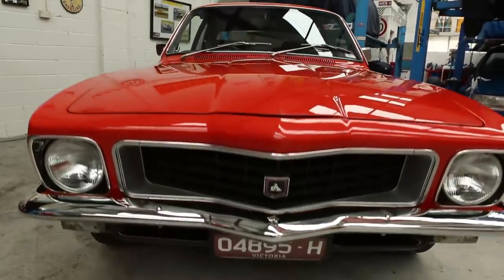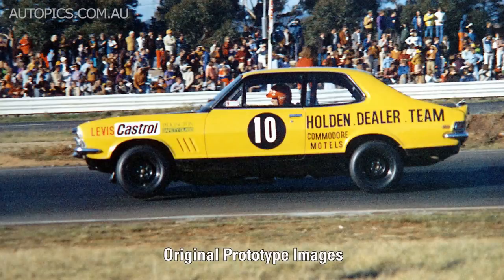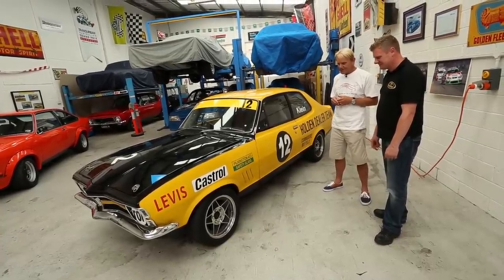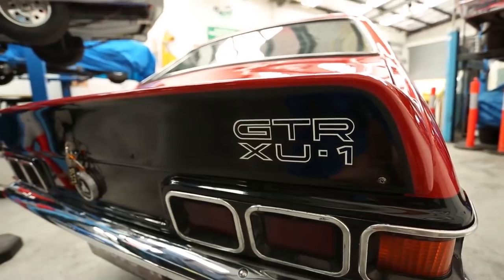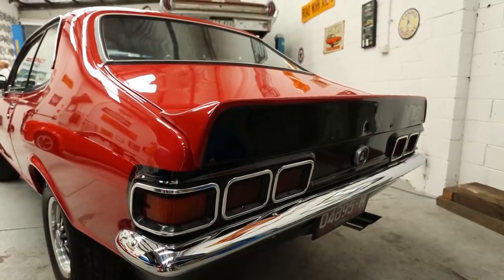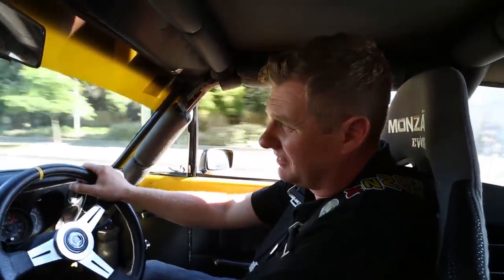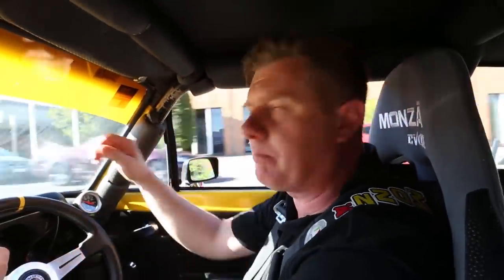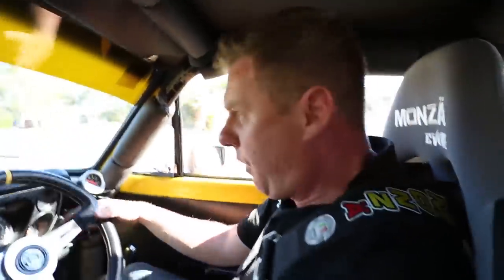XU1 V8 HDT TORANA PROTOTYPE Replica - Pt 2 Ron Klein GM Holden Collection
We drive a replica of the car that never was! An LC XU1 V8 prototype clone, a car in the day that was also referred to by some as the XU2! The Holden Dealer Team with mastermind Harry Firth joined by gun drivers Peter Brock and Colin Bond had an ace up their sleeve in the early 70s, after much success with the giant killing six cylinder powered Holden Torana GTR-XU1, they decided to take on the giants with a V8 powered variant of the same platform and started developing such a machine, until that is, when the government clamped down on Australia's big three manufacturers building these high powered cars such as the Ford Falcon GTHO Phase four and the Chrysler Valiant Charger E55 for retail sale to homologate for racing purposes, and ultimately to go on and win Bathurst.